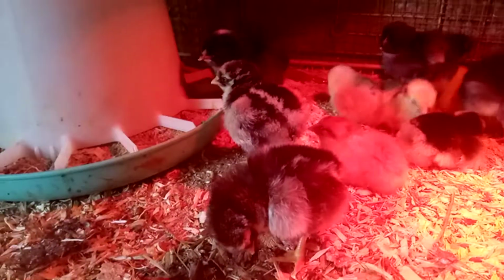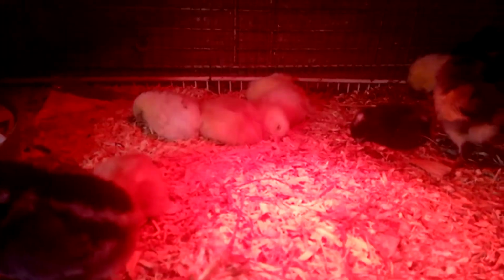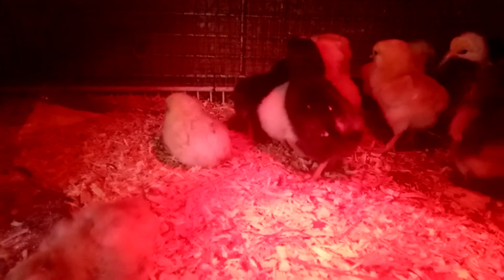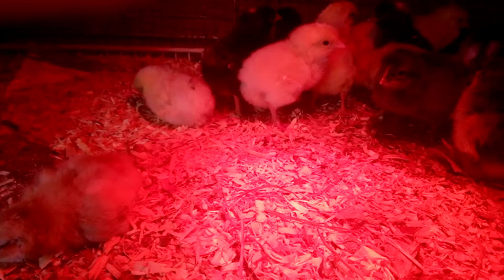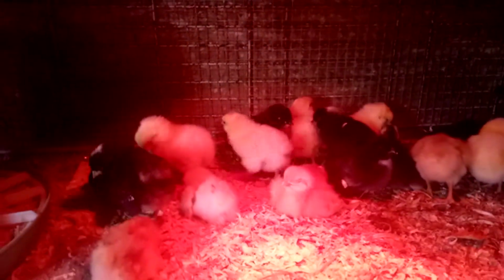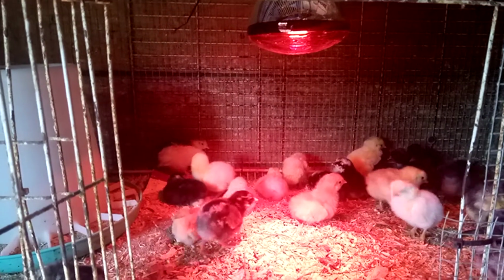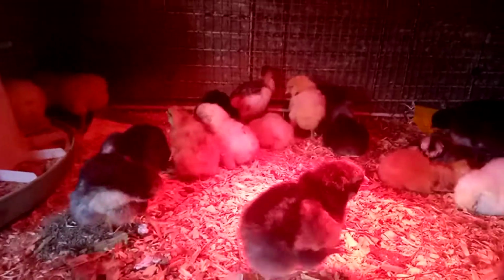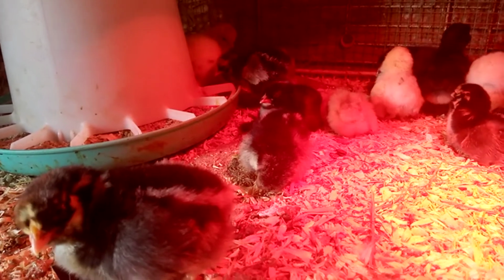Brooder Pneumonia... what's that?!?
Hope this helps with some of the chaos of raising chicks.
Apologies for my mad bad camera skills. Im working on it yal. 😆😭